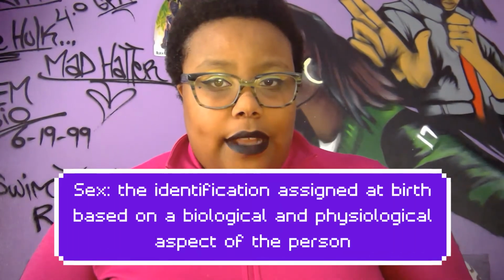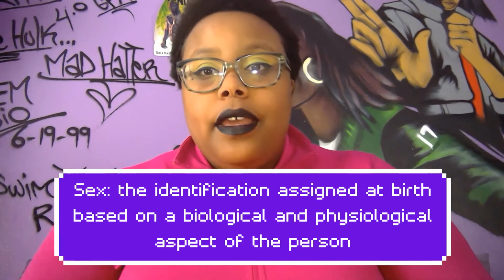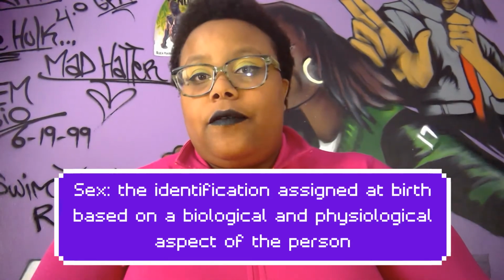Sexual Education: Session #3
Sex vs. Gender

Today we're going to take a dive into sex and gender, differentiating between the two, as well as learning some new terms.

Remember to always be respectful to others and stay safe out there!